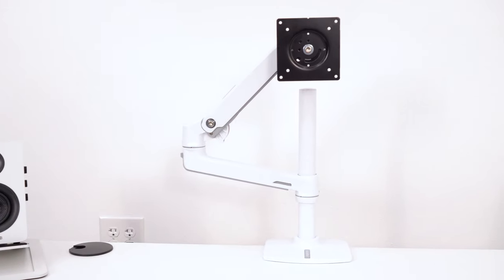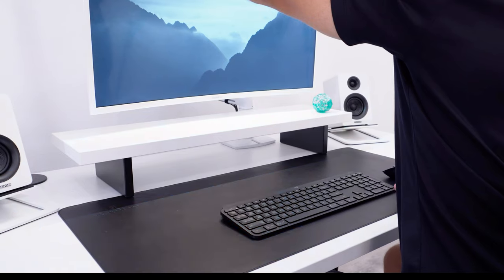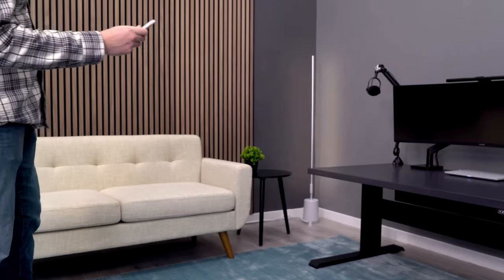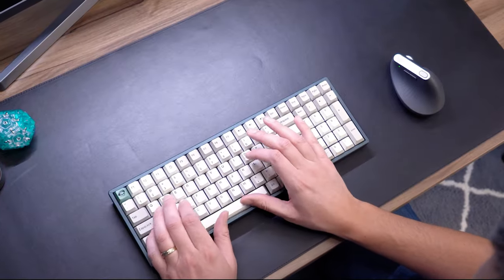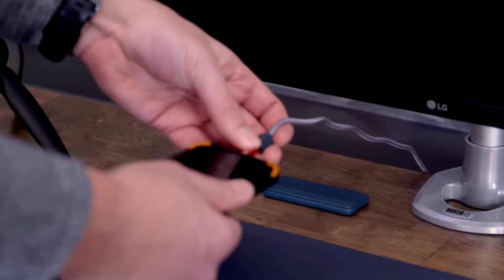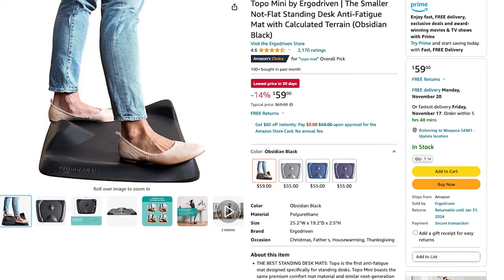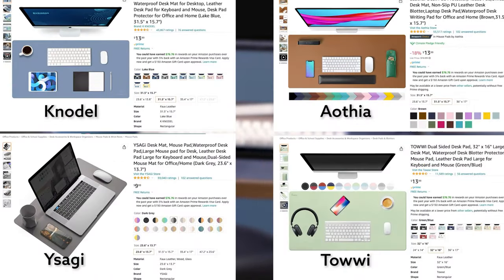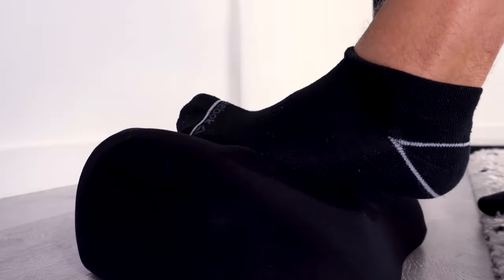17 Early Black Friday Deals on Desk Accessories at Amazon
Now is the time to buy desk accessories to upgrade your desk setup. These are top products you should look out for when shopping Black Friday deals.

Ergotron LX
Quintis ScreenLinear Pro
BenQ Halo
Govee Floor Lamp
Keychron K4
Keychron K2
Epo Maker Keycaps
Anker Magnetic Cable Holder
Topo Mini Ergodriven
Topo Full Size Ergodriven
Huanuo Single Monitor Mount
Ysagi Desk Mat
Knodel Desk Pad
Aothia Desk Pad
Towwi Desk Pad
Cushion Lab Footrest